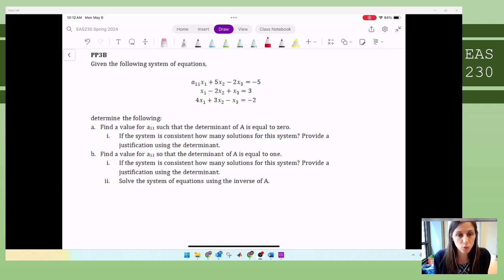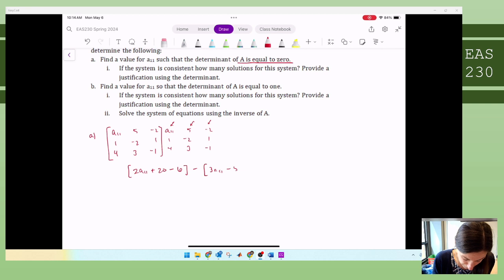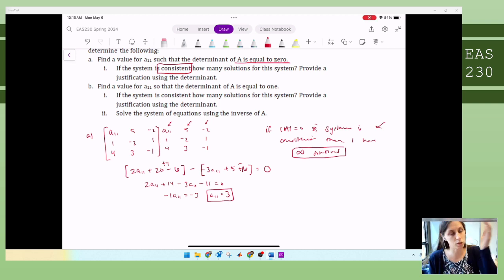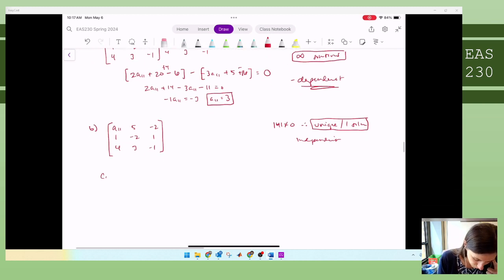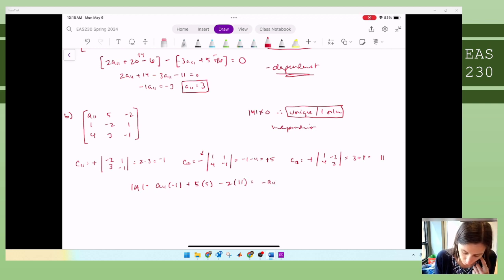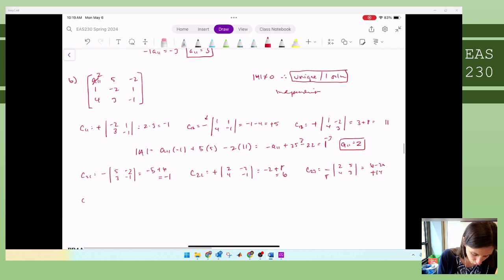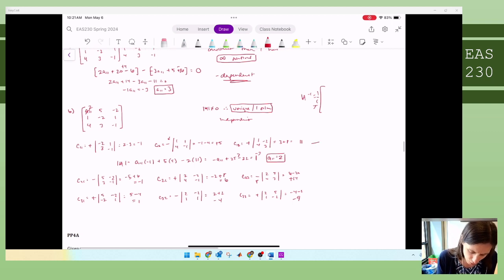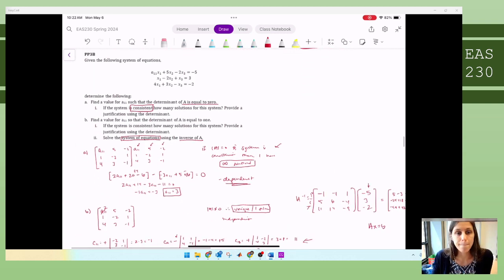Practice problem solutions: PP3B